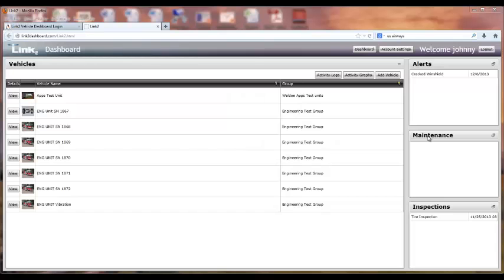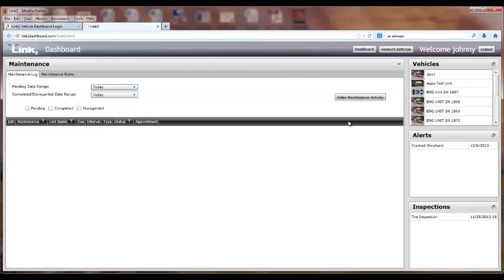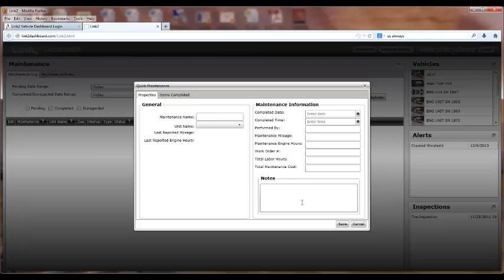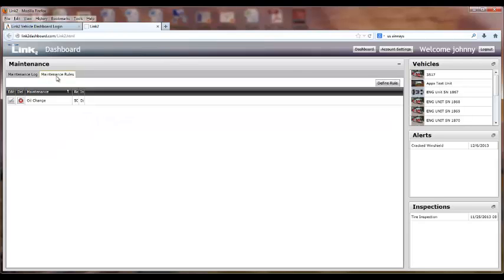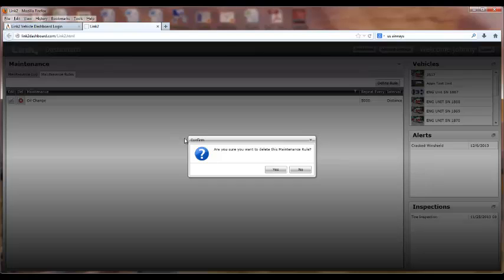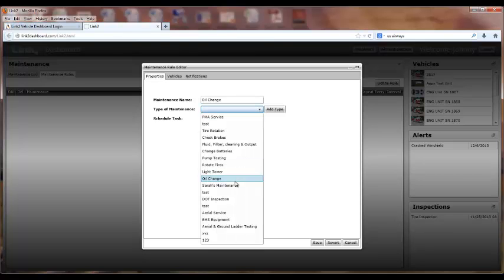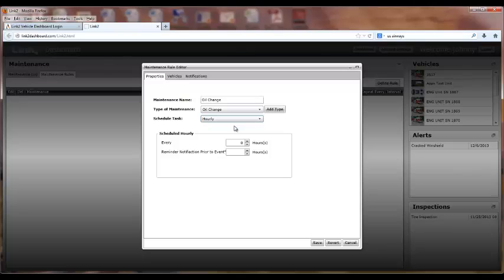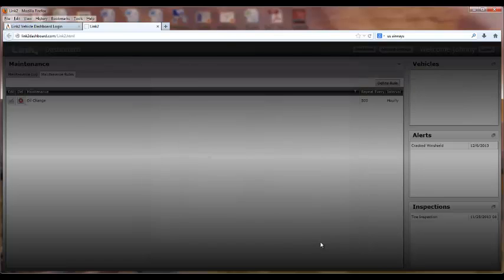Link2 Maintenance Overview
Learn how to develop preventative maintenance schedules with Link2dashboard.com